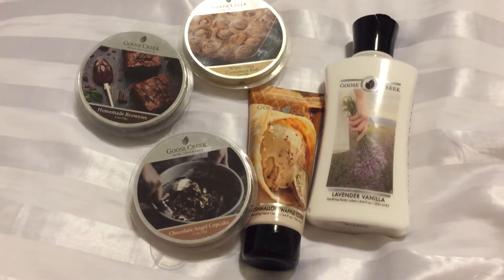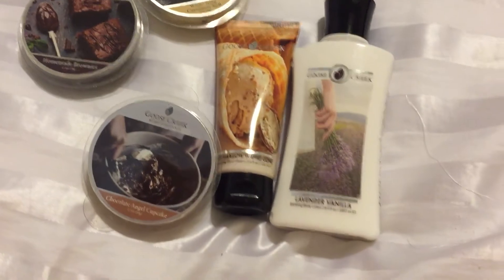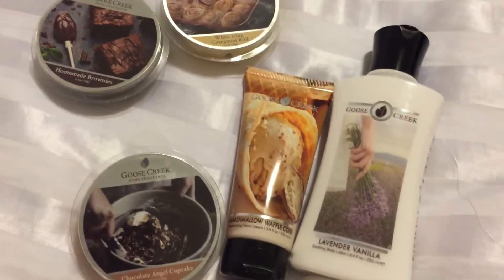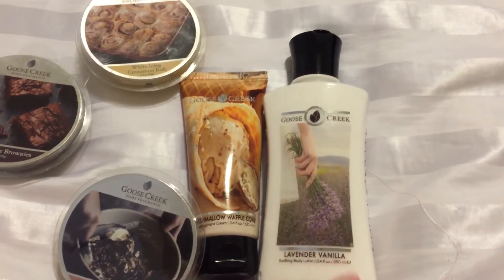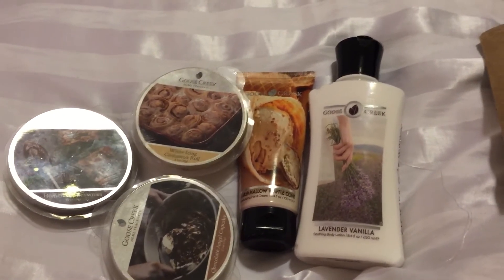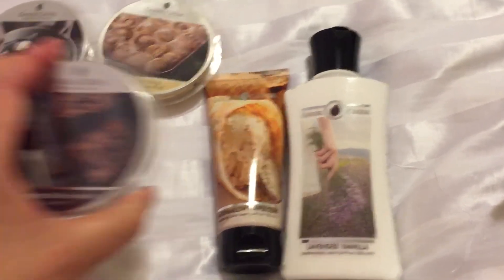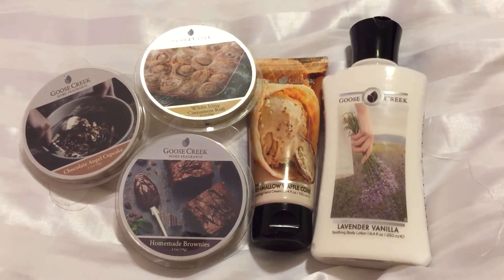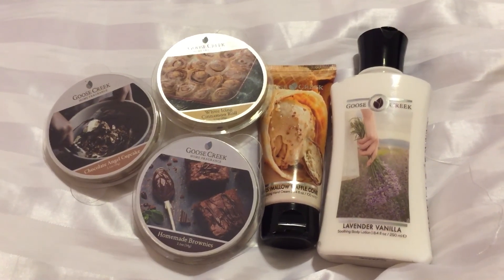Goose Creek Candle Company Haul